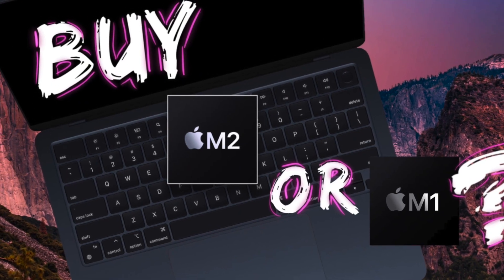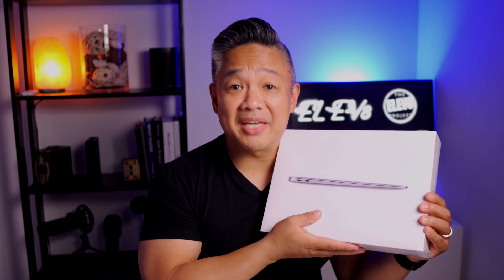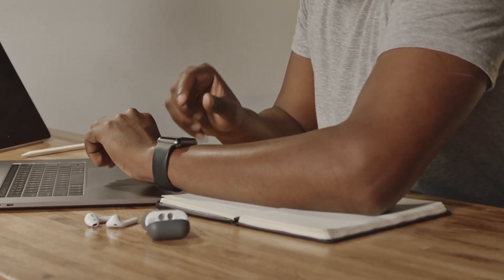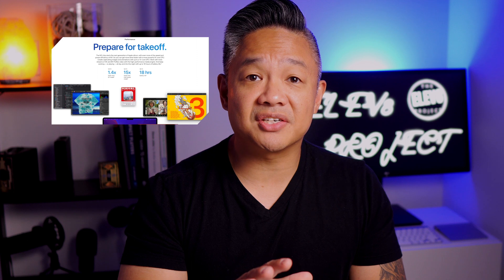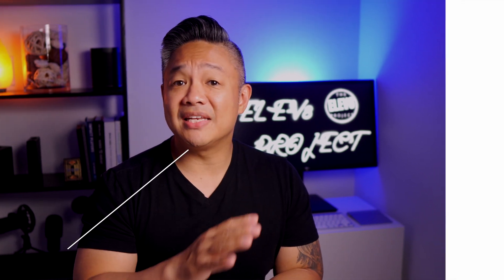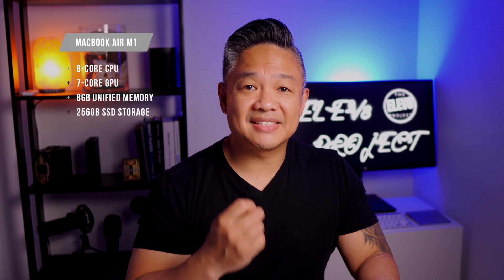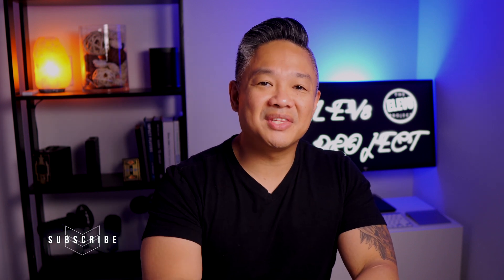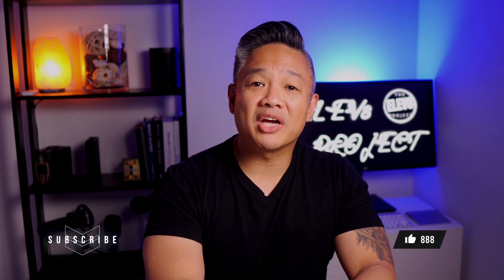I Bought the Cheapest MacBook Air M1 over the M2 in 2022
In this video, I share why I bought the cheapest MacBook Air M1 over the M2 in 2022!!

With the new M2, there has been the question if it is worth upgrading to the M2 or if the M1 is still worthy of our time.  In the budget realm of Apple laptops, the MacBook Air hits all the main points and now that the M2 is released the MacBook Air M1 is still available for sale and retailers might be also clearing them out or discounting them as the MacBook Air M2 fills it's shoes.

When it comes to budget MacBook's the M1 provides performance at a great value I purchased it over the M2 with other additional reasons that may help you with your own purchasing decisions.

MacBook Air M1 16GB RAM - Space Gray

MacBook Air M1 8GB RAM - Space Gray

MacBook Air M1 8GB RAM - Silver

MacBook Air M1 8GB RAM - Gold